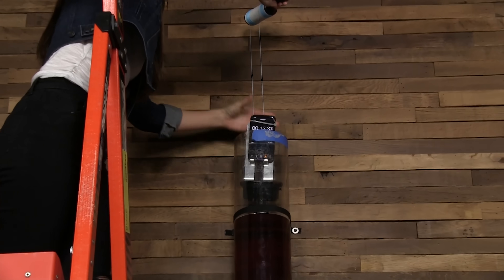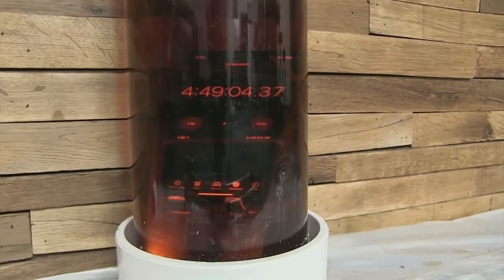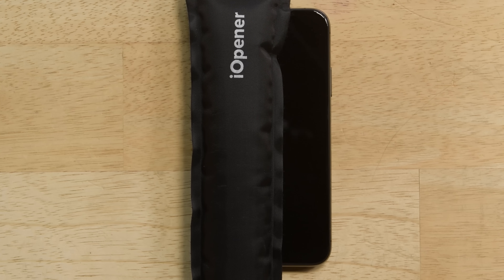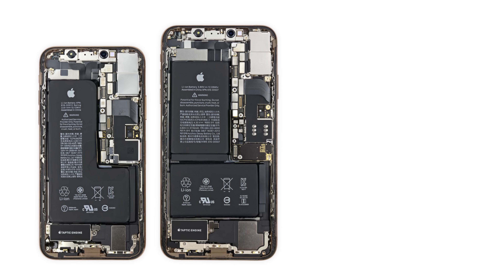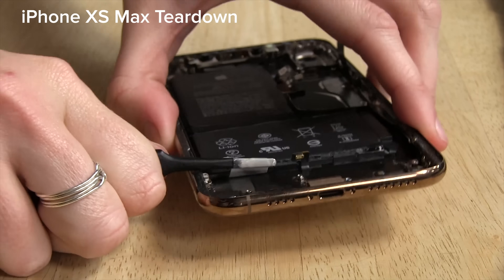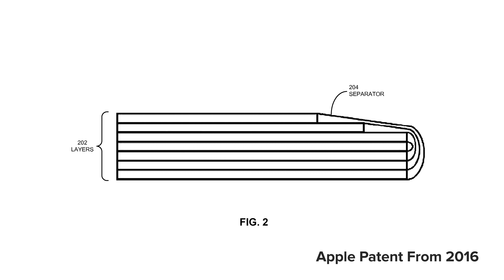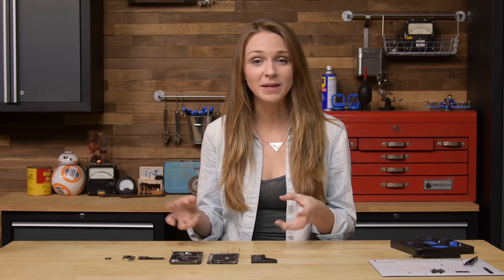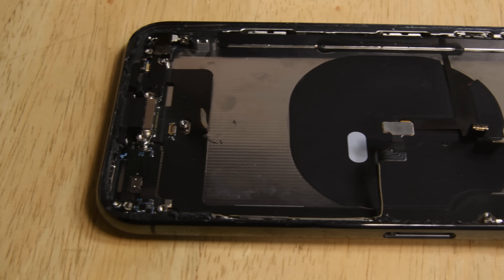iPhone XS Teardown and Beer Tube Test Results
We dropped the iPhone XS in a 8ft tall tube of beer for FIVE HOURS and it survived! What does the inside look like? Kelsea is going to tear it down and find out.